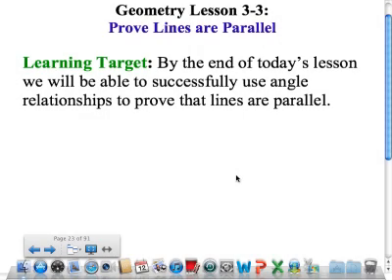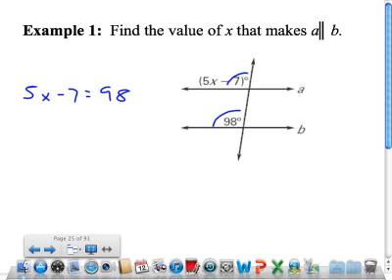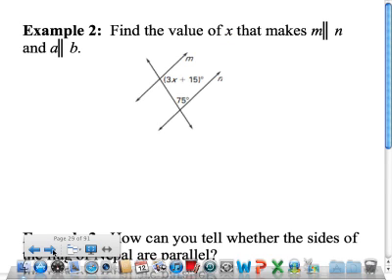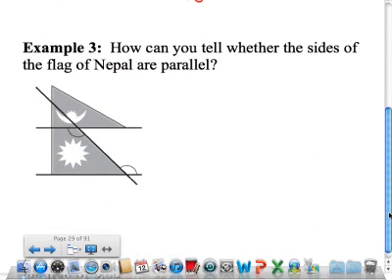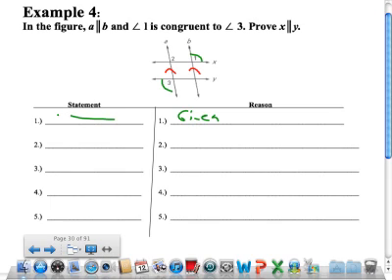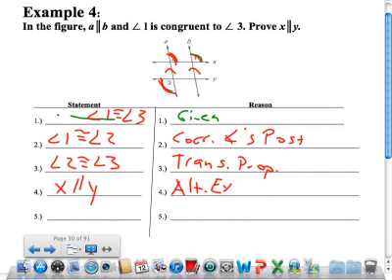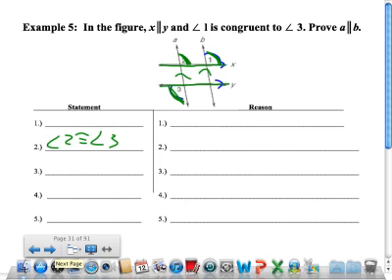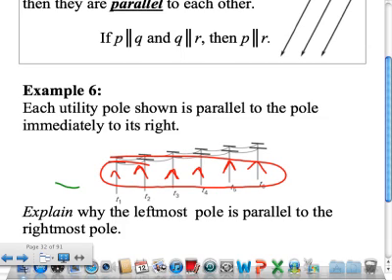Section 3.3: Prove Lines are Parallel